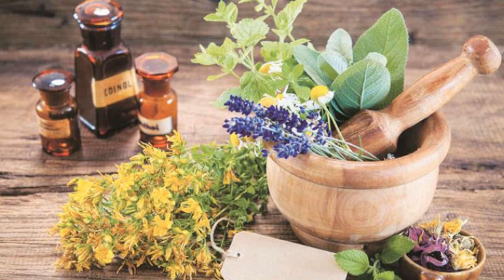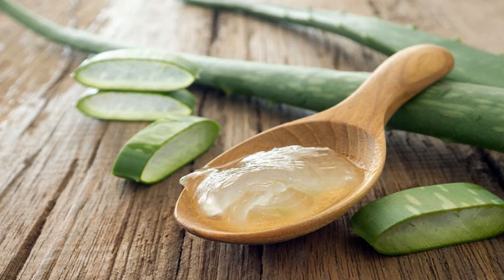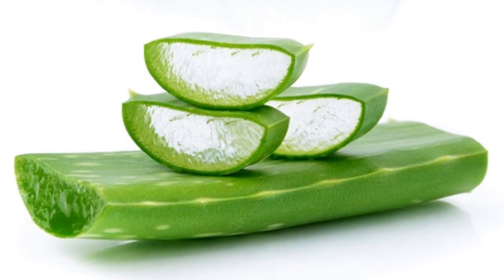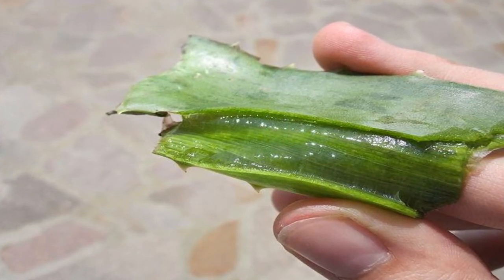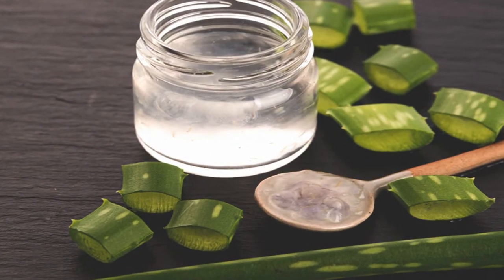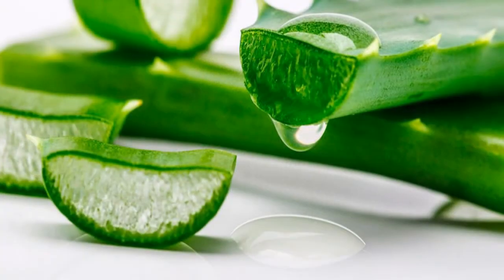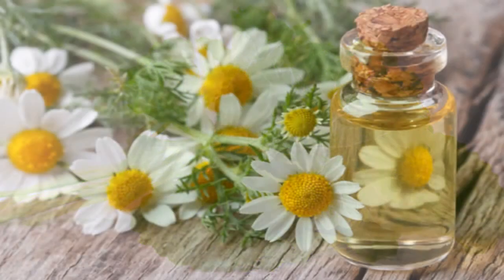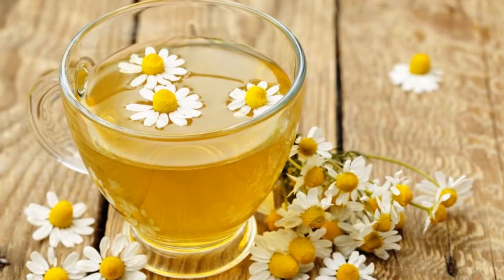Discover 3 Wonderful Plants to Heal Wounds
A bruise, a cut, a burn, or even those classic scraped knees that children get from falling or sliding can have a quick solution with some great home remedies.

It’s always a good idea to have some of these medicinal plants in your medicine drawer at home. Remember, however, that it’s equally important to know which one to choose and how to use it correctly.

Not all of them are applicable in the same situations and it’s also important to be sure you use the right dosage.

Today, we want to share three of our favorites medicinal plants that can help treat and cure wounds.

1. Aloe vera to cleanse and heal wounds
When you apply aloe vera gel to a wound, the effects are amazing. This wonderful plan can be used to treat cuts, burns, irritation, and skin inflammation.
The pulp or gel found inside the aloe vera leaf is made up of more than just water. In addition, it contains acidic mucilages, organic salts, enzymes, saponins, tannins, ammonia acids, vitamins, and a variety of minerals.

Here’s what makes it so great:

The topical application of aloe vera gel stimulates your body’s production of collagen. This process improves healing and anglogenesis, which is the formation of new tissue to heal a wound.
Thanks to the findings of several studies, it’s also known that this plant has therapeutic effects that help reduce both pain and inflammation.
You might be interested to know that aloe contains aloemodine, an organic compound that fights viruses and bacteria. This allows it to heal wounds quickly and without the risk of infection.

2. Asian centella
Asian centella is a medicinal herb that’s used to treat skin problems like eczema, psoriasis, sores, simple burns, and even open wounds.
This plant, which is very common throughout the Asian sub-continent, contains something that’s also found in the aloe plant: saponins. Thanks to these compounds, it can promote healing and even improve circulation to stimulate the production of collagen.

It’s common for pharmaceutical companies to add this ingredient to topical treatments. One of its benefits is that it can stimulate the healing of wounds after surgery.

How to apply Asian centella:
You can find many natural treatments that have already been prepared in natural medicine stores. These options are both excellent and safe.

You also have the option of making your own simple compresses using this plant. In this case, here’s all you need to do:

First, collect a few of the fresh leaves, crush them, and apply them to any wound or burn.
Leave them on for around 20 minutes and then remove them.
If you repeat these steps for two to three days in a row, you’ll have excellent results.
3. Chamomile
The European Medicine Agency (EMA) approved the use of chamomile a few years a go. When used topically, this herb is very effective when it comes to healing wounds, treating eczema, and alleviating all types of inflammation.
It goes without saying that drinking chamomile tea won’t help you when it comes to cuts and bruises, though. Yes, it will calm your nerves and help you rest, but if you want to heal any wounds or infections, you have to apply it topically.

In addition to that, one of chamomile’s many advantages is that it’s anti-allergenic. We’ll explain how to obtain its benefits.

How to apply chamomile:
This is very easy. The first thing you need to do is buy some dried chamomile from a natural store or herbalist.

You could use tea bags, but since it’s hard to know if they contain 100% chamomile, it’s best to buy the leaves themselves from a specialist.

Your arsenal of home remedies is about to get a lot spicier with these best healing herbs.

The information in our videos are NOT intended to replace a one-on-one relationship with a qualified health care professional and are not intended as medical advice.